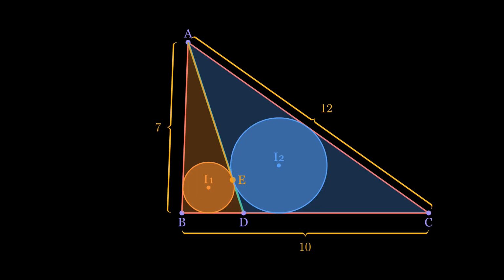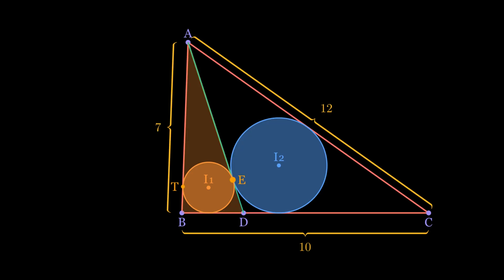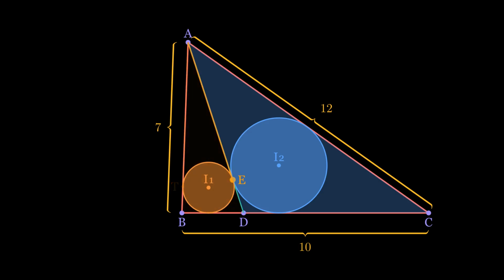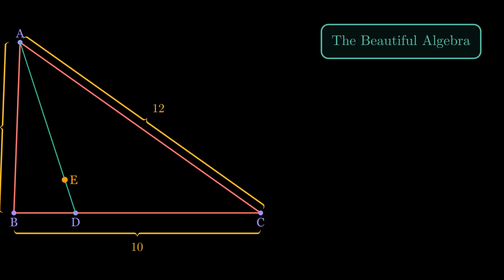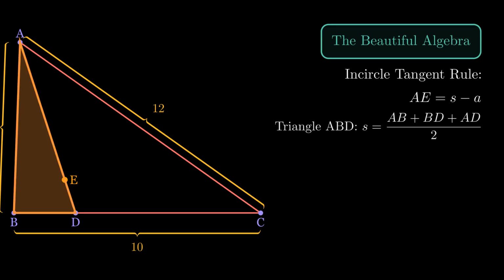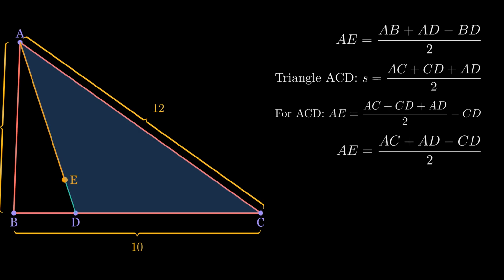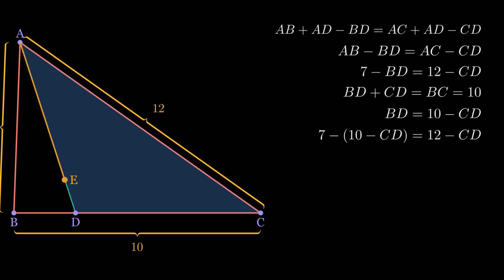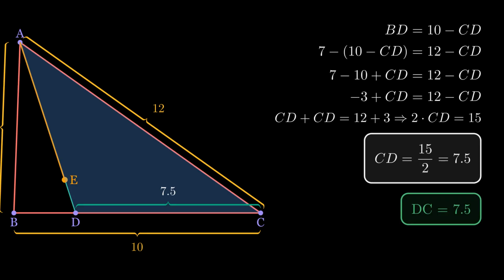The Incircle Puzzle Can You Solve This Viral Geometry Problem.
Prepare to be amazed by this elegant geometry puzzle that has captivated math enthusiasts online! We're given a triangle with side lengths 7, 10, and 12. A cevian (a line from a vertex to the opposite side) AD divides this triangle into two smaller triangles. The incircles of these two smaller triangles are tangent to the cevian AD at the exact same point, E. The challenge? Find the length of CD.

This video provides a complete, step-by-step solution that elegantly blends geometry with algebra. You will learn about the powerful Incircle Tangent Rule, which relates the tangent lengths from a vertex to the triangle's semi-perimeter.

Join us as we:
Introduce the geometric setup and the concept of incircles.
Explain and apply the Incircle Tangent Rule to both sub-triangles.
Set up a constraint equation by equating the two different expressions for the tangent length AE.

Solve the resulting algebraic equation to find the precise length of CD.
This problem is a fantastic example of how a seemingly complex geometric setup can be unraveled with a single, powerful theorem. Whether you're a student preparing for a math competition or simply a lover of beautiful mathematical solutions, this video is for you!

Video Timestamps
0:00 - Introduction to the Geometry Puzzle
0:15 - Verifying the Triangle and Introducing the Cevian AD
0:28 - Visualizing the Two Sub-Triangles and Their Incircles
0:55 - Key Insight: The Two Incircles Share a Common Tangent Point
1:29 - The Incircle Tangent Rule Explained
2:34 - Applying the Rule to Triangle ABD
3:25 - Applying the Rule to Triangle ACD
3:47 - Setting Up the Constraint Equation
3:56 - Solving the Algebra Step-by-Step
4:48 - The Final Answer: The Length of CD is Revealed
5:00 - Conclusion: The Beauty of Hidden Geometric Relationships